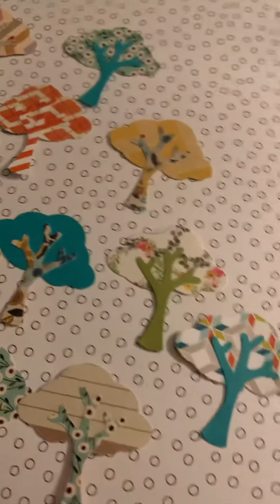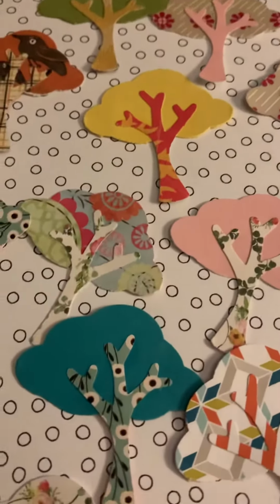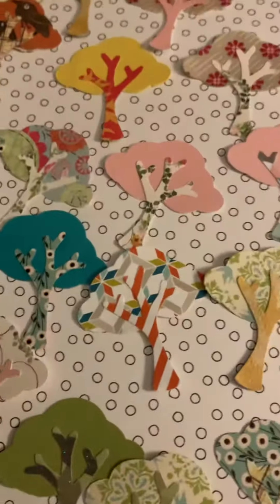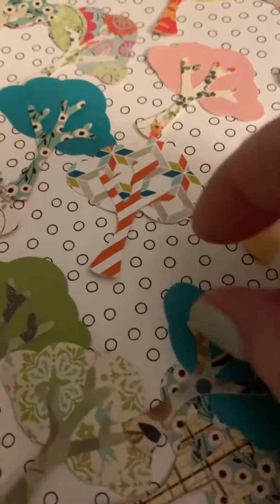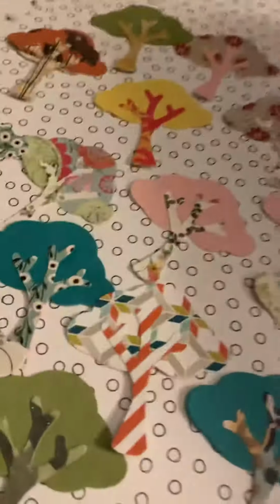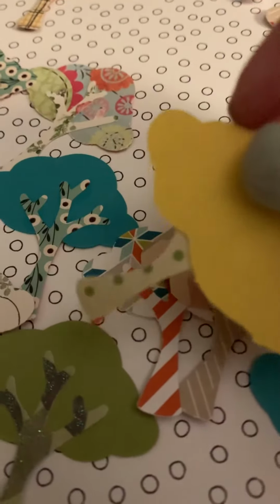PUNCH ART. TREES